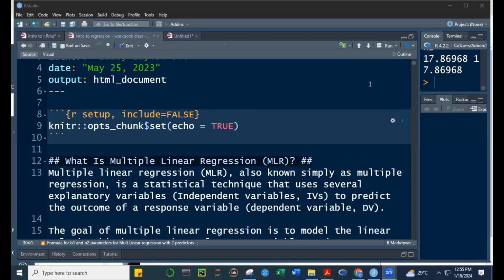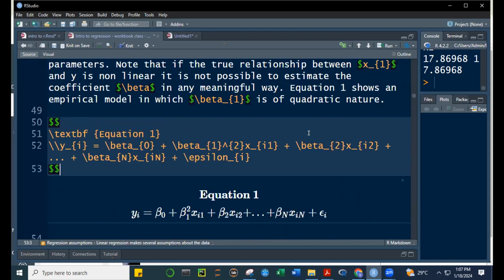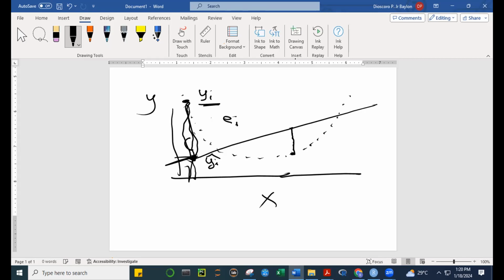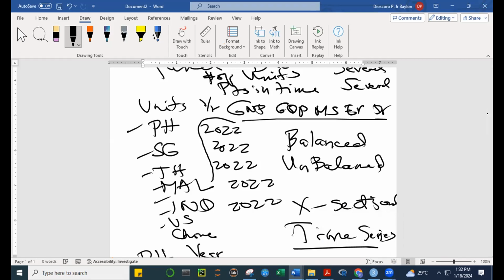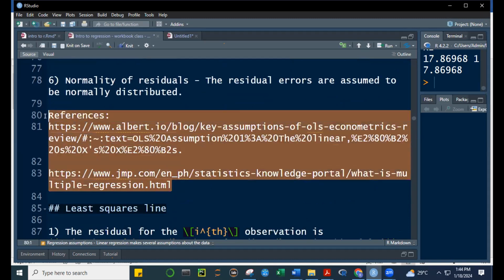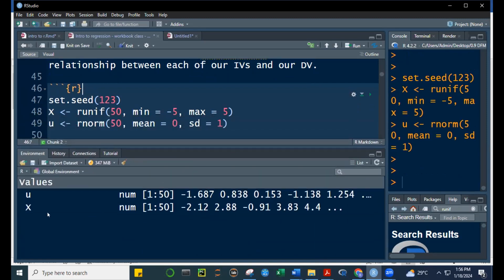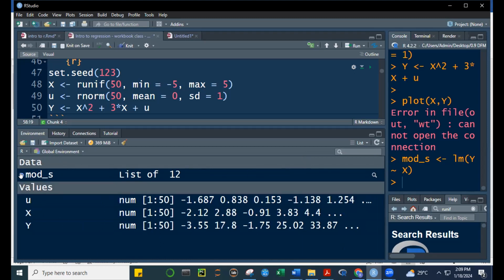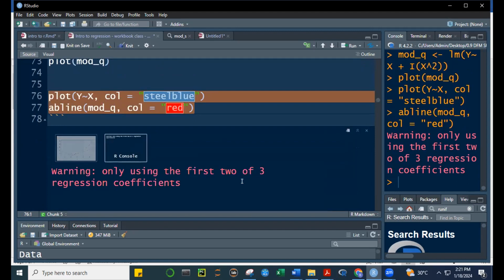FINARTS Jan 18, 2024 MLR1 Intro